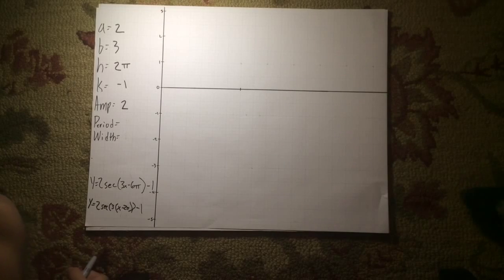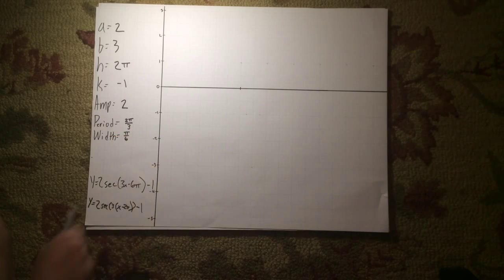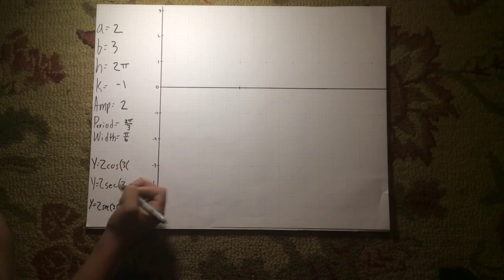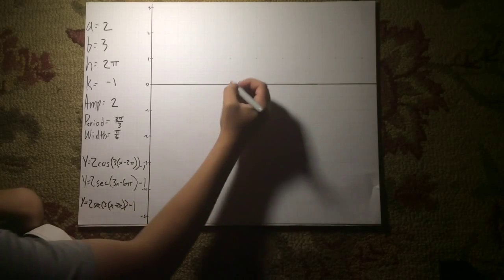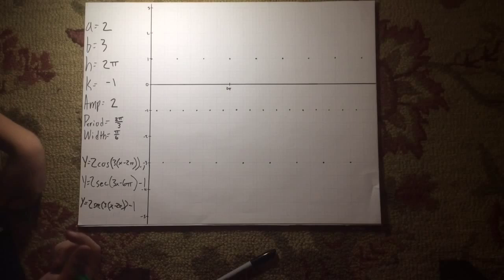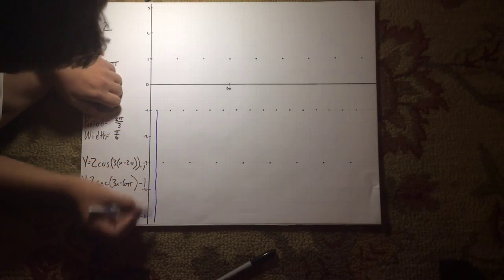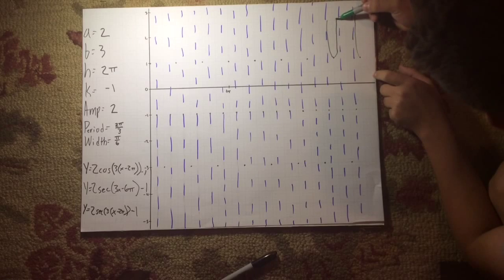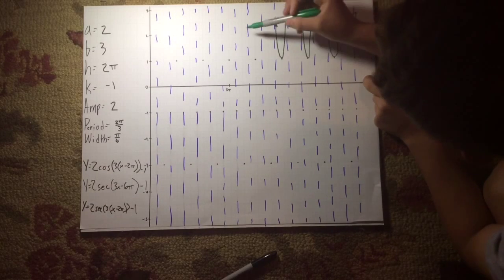Extra Credit how to graph s cosecant graph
Kyle Ogden and Jackson Pav extra credit video